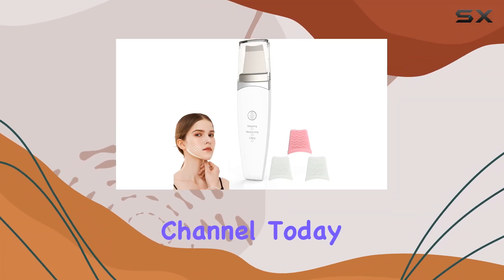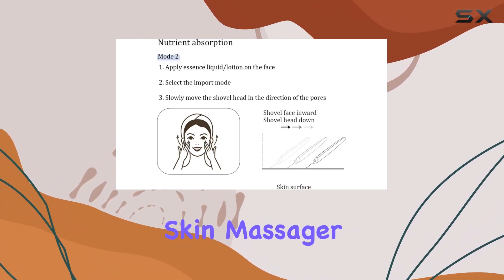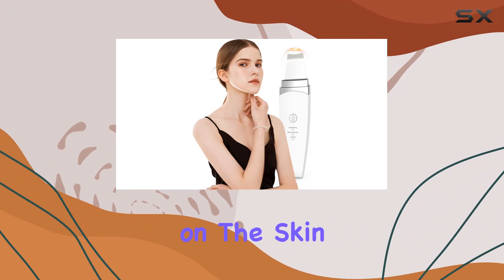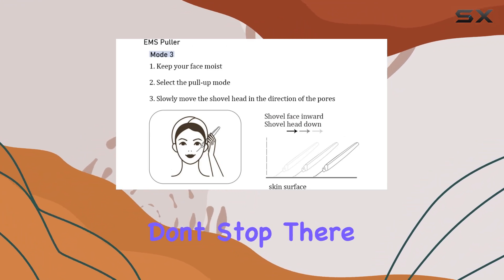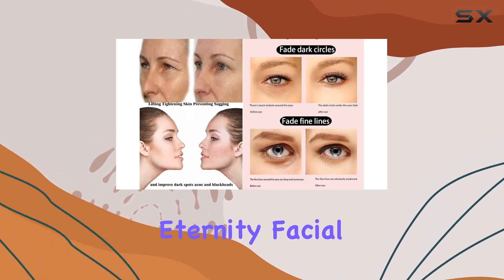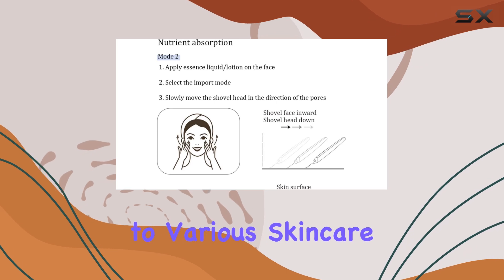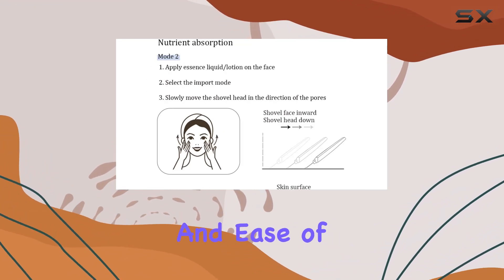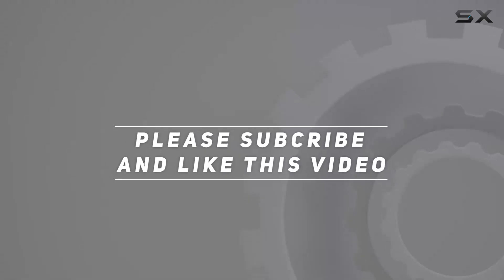Auroral Eternity Facial Skin Massager: Elevate Your Home SPA Experience!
0:00 Intro
0:06 Review

Things that we mentioned in this video:
Facial Pore Cleaning face : B0BZMFM6XD